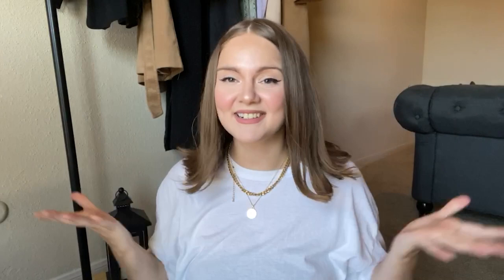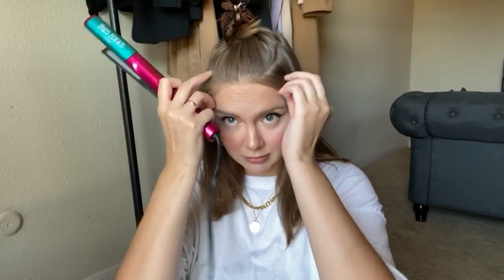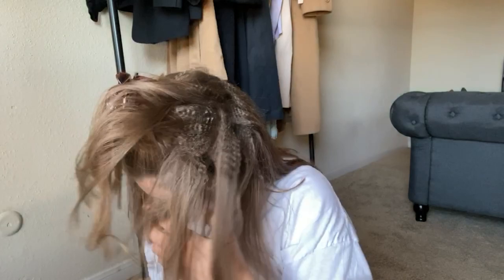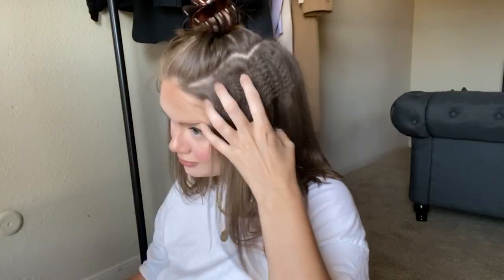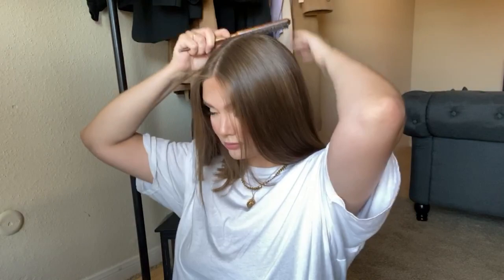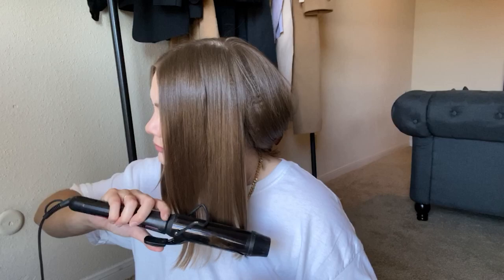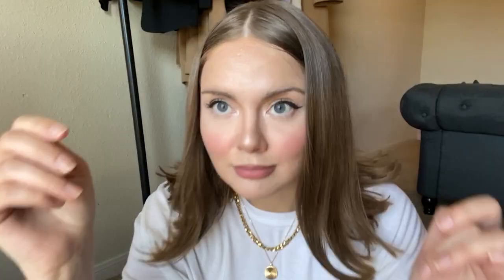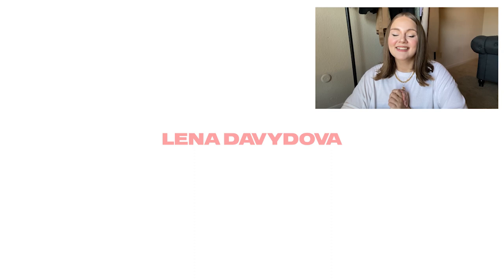SHORT / MID LENGTH HAIRSTYLE | + extra volume trick for fine hair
I just cut my hair lol. Trying a new hairstyle with you today.

» I WEAR«
T-shirt: Hanes in 2XL

» PRODUCTS«

Curling Iron 1.5’’( the one I use in the vieo): Rowenta CF3342 – not avalible